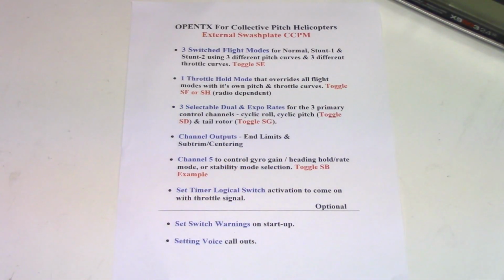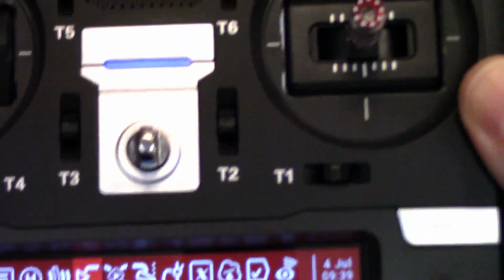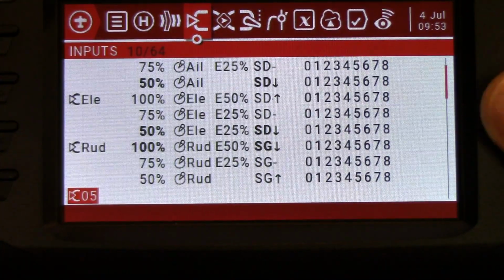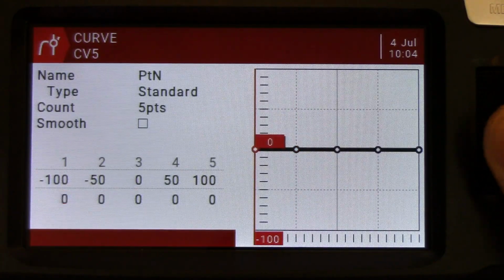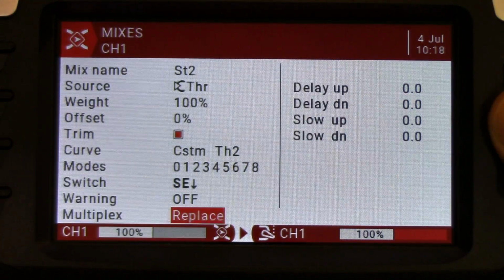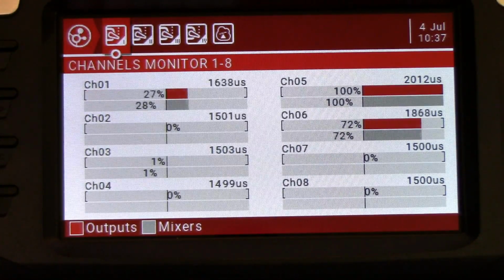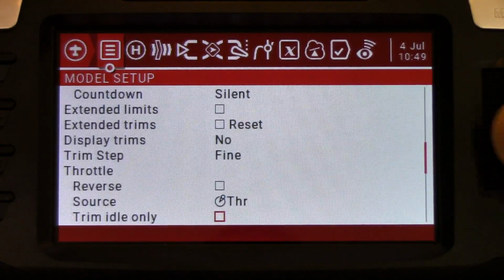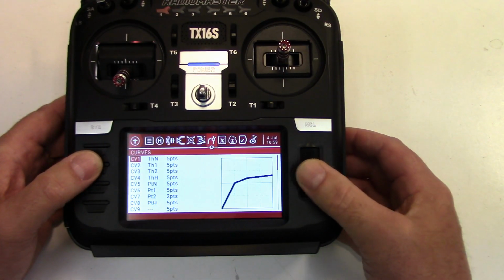OpenTX Helicopter Setup - Part 1 (No Internal Radio CCPM Mixing)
OpenTX Helicopter Setup tutorial using OpenTX University's collective pitch RC helicopter template. This is the BASE FOUNDATION TEMPLATE I use for ALL my RC helicopters regardless of size, stabilization type, or power type (electric, nitro & turbine).

The whole idea of this template, is to give your Open or Edge TX radio / transmitter, all the familiar helicopter specific functions that traditional computerized radios with helicopter programming have given us for years.

Once you have this base OpenTX CP Helicopter template saved in your Open/EdgeTX radio, you'll then simply copy/duplicate it for every RC helicopter model you add to your radio thereafter; and then fine tune the values in the template for each individual helicopter, to set it up properly - both mechanically, and for your specific flying style and skill level.

Having this OpenTX CP helicopter template not only saves massive amounts of time, it keeps all your collective pitch RC helicopter setups standardized and consistent. Every heli you fly will have the same switch layouts and functions. Exactly like any traditional computerized RC radio with heli programming built-in.

Time Stamps:
- 0:00 Intro
- 1:46 OpenTX Heli template goals
- 2:11 CCPM explained
- 4:37 Create RC Helicopter Model for template
- 6:39 Inputs & Dual/Expo rate programming
- 14:12 Programming pitch & throttle curves
- 20:15 Input to Output Mixing
- 31:05 Outputs
- 31:50 Logical switch for flight timer
- 33:58 Switch Warnings
- 35:40 Programming voice call-outs
- 38:26 Final Points

A couple caveats I should mention about this OpenTX heli template...
OpenTX by its very nature is infinitely customizable - that's its power. As I mentioned in the video, this is MY collective pitch RC helicopter OpenTX template I use based on the traditional computerized radio helicopter layouts I've been flying with for years, utilizing what is shown on OpenTX University's site and tweaking it to make it "my own". If you don't like this template, then either don't use it or modify it to your liking.

I do use this as the base foundation for all my RC helicopters as I said, but it's not 100% universal of course. There will be some helicopters and more specifically their flybarless systems and other electronics on board that need more features added to this base foundation.
These include but are certainly not limited to: FBL system gains for cyclic, different agility, stabilization, or rescue mode selections within the FBL systems, governor gain remote adjustments, nitro engine idle control, nitro engine mixture adjustment, turbine FADEC start sequence activation, scale lighting systems & other scale remote systems, etc. Still, this OpenTX heli foundation template is what I build on for all those other add-ons. As the old adage goes, a house is only as good as its foundation :)

Thank you for supporting RC Helicopter Fun.com & my channel which helps me keep creating content.